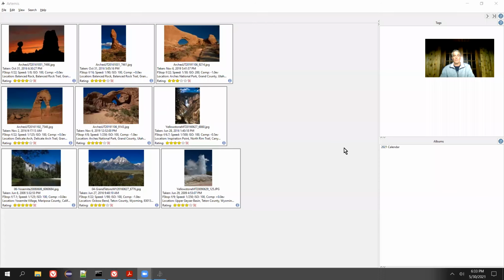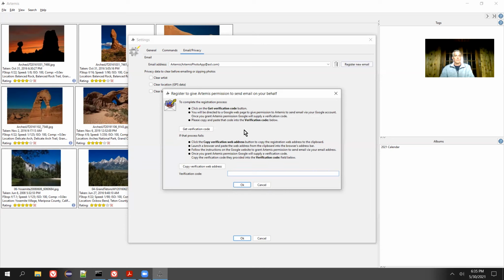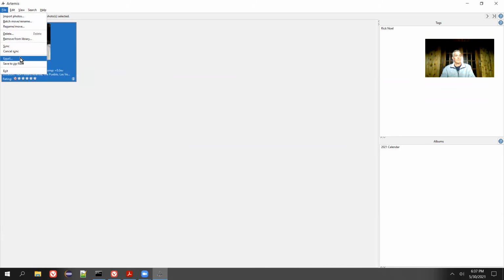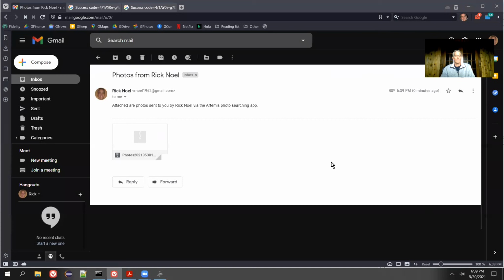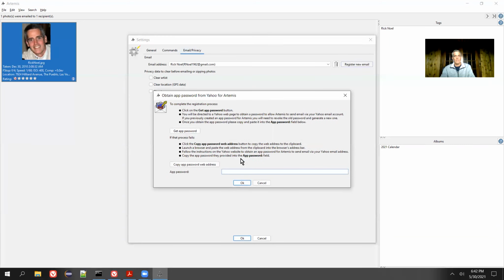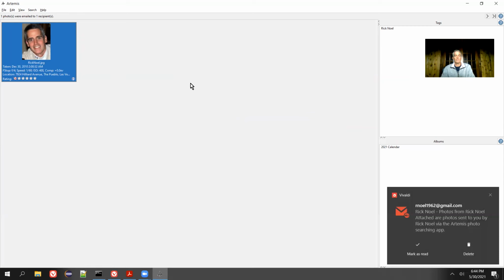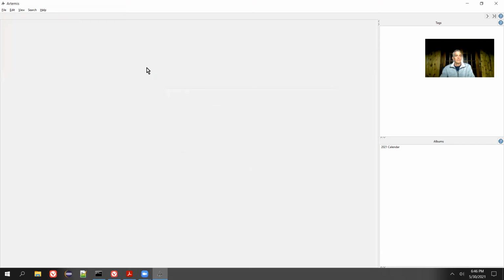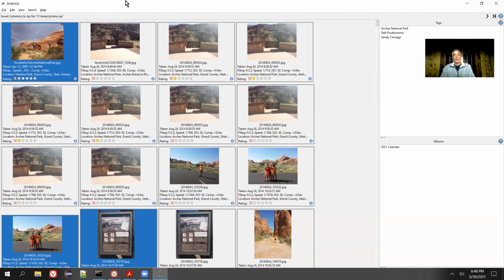7 ArtemisPhotoSharing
In this video I show ways in which you can share you photos via  Artemis.